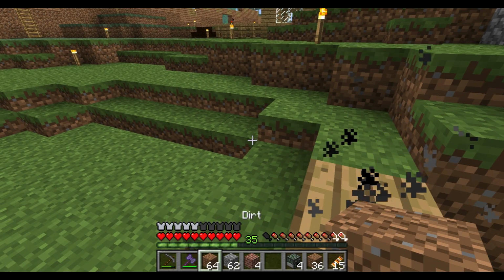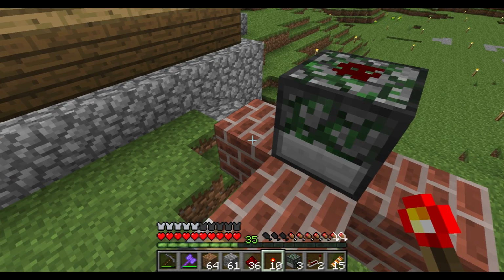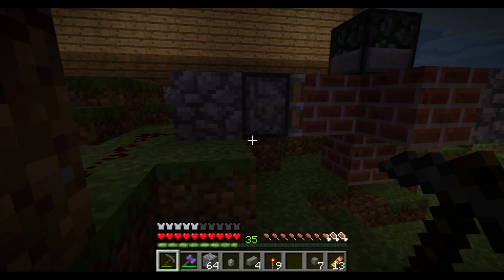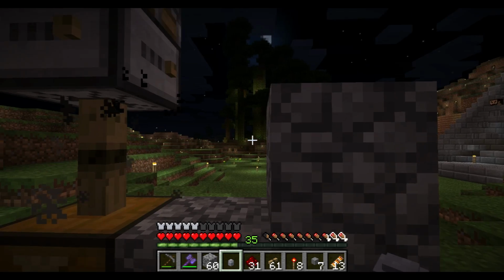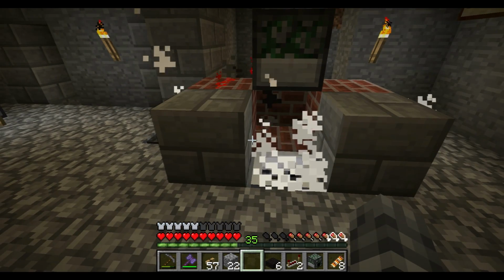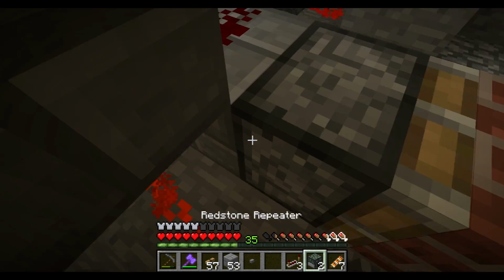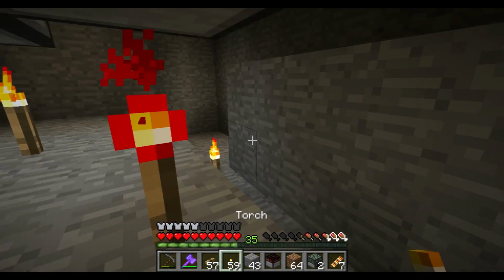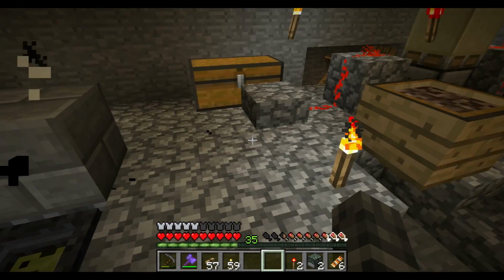BTW - With Family and Friends - Episode 70 - Waterless Autokiln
Better than Wolves is a challenging and fun minecraft total conversion mod by Flowerchild.  The world is an old world, but we're making a fresh start far from our old homes.

Better than Wolves can be found on the Minecraft Forum